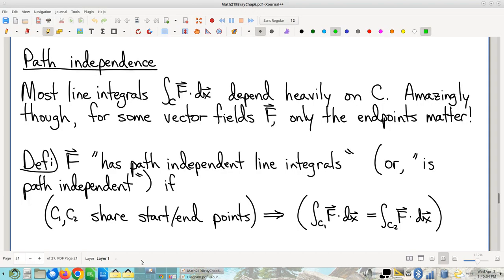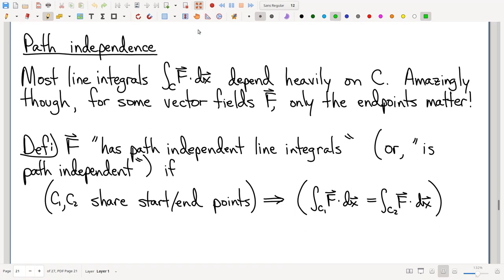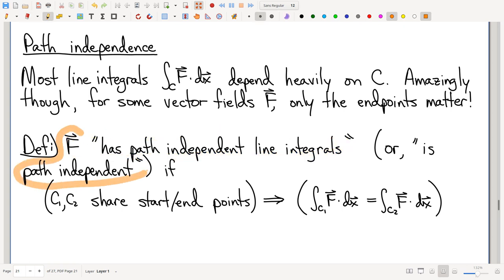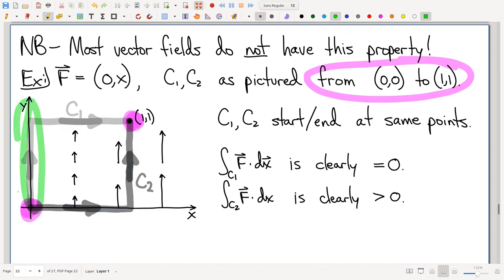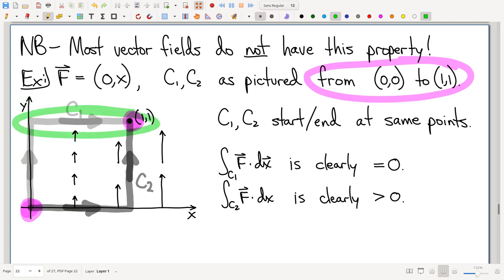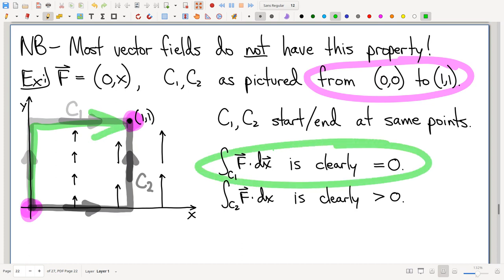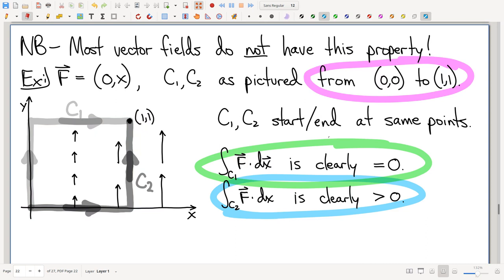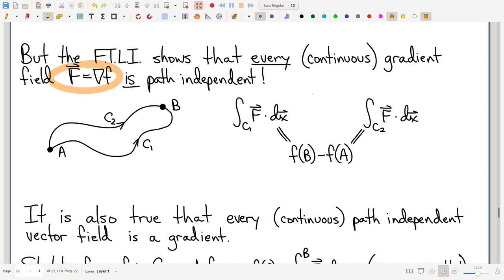2024 04 03 Math219 02